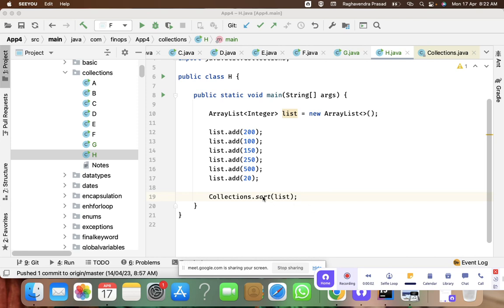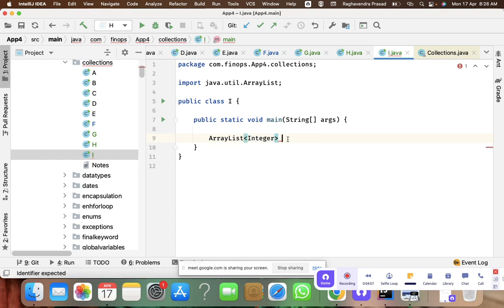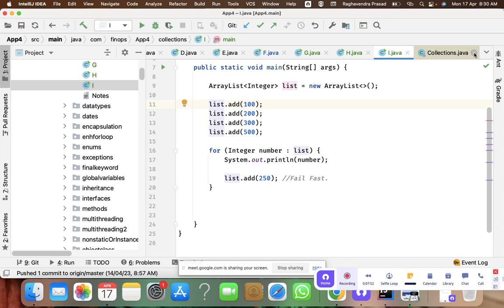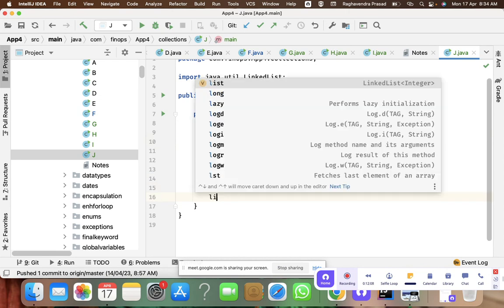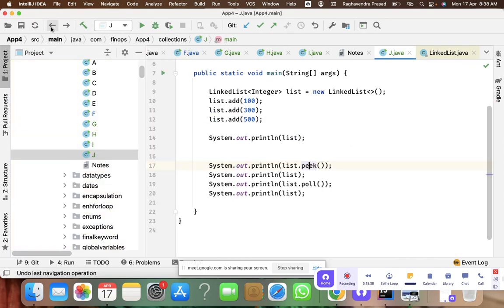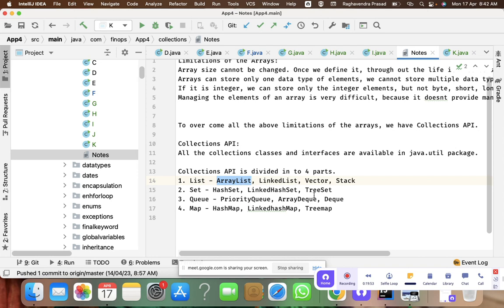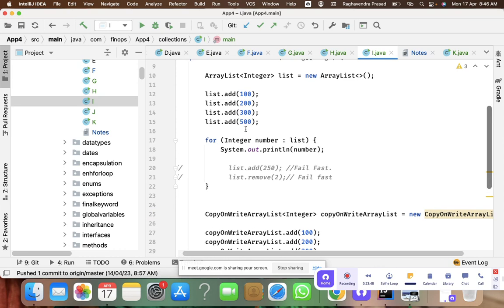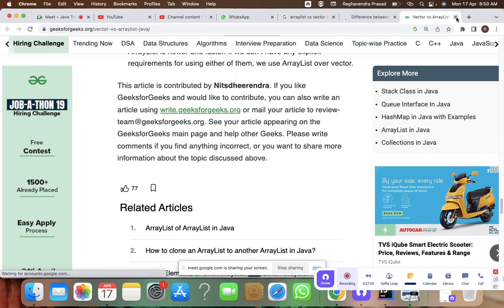27 - ArrayList Part -3